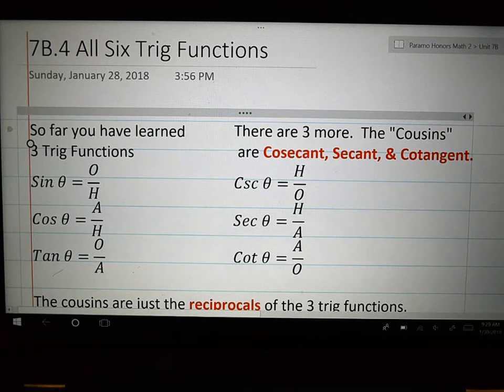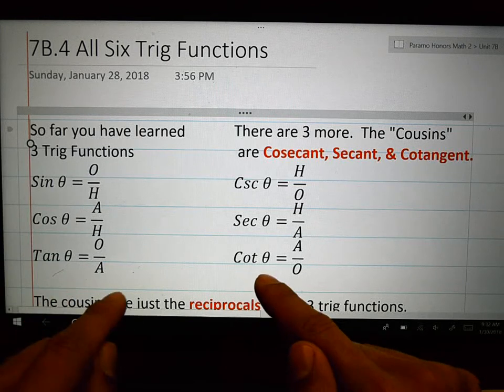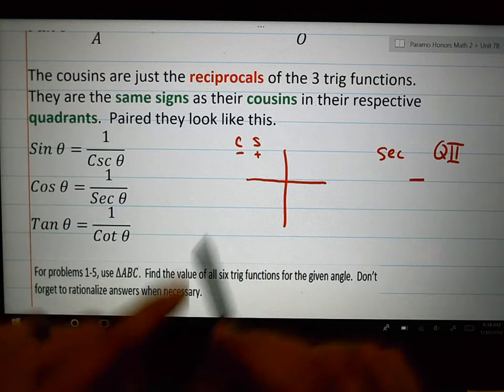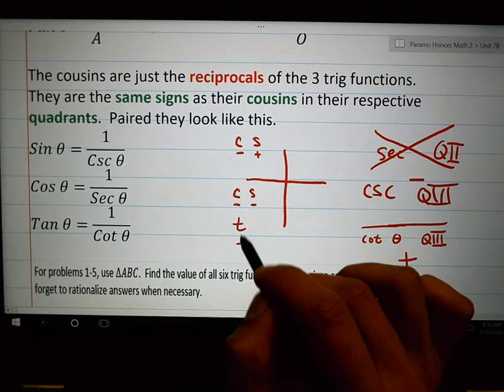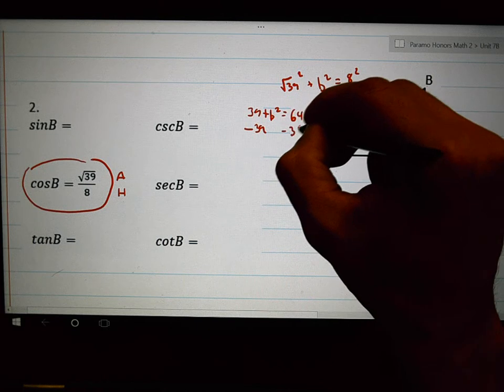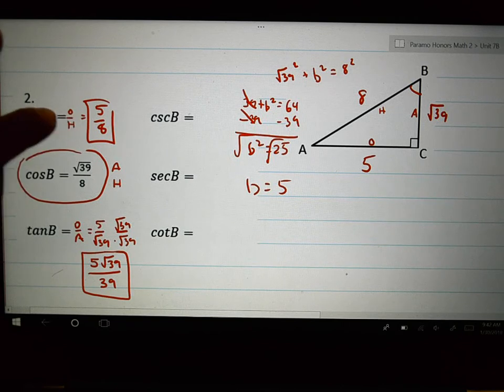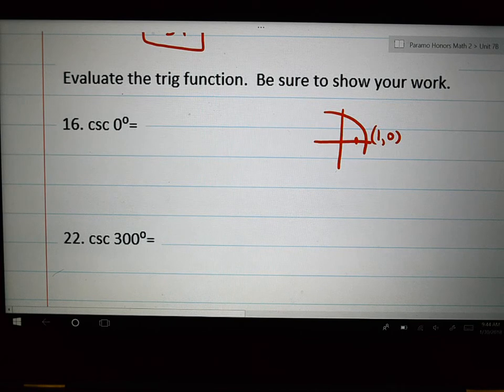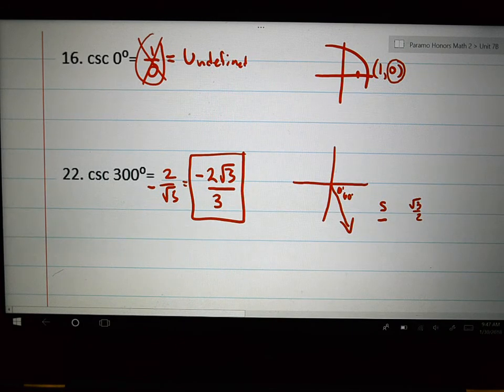7B 4 All Six Trig Functions